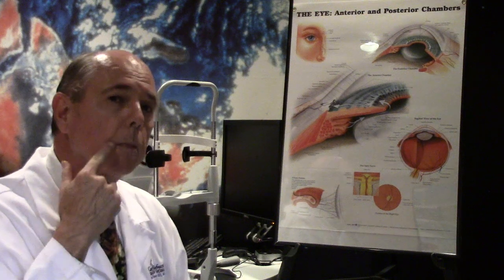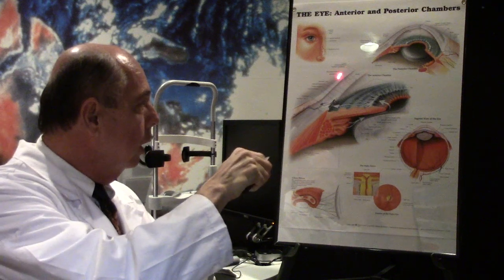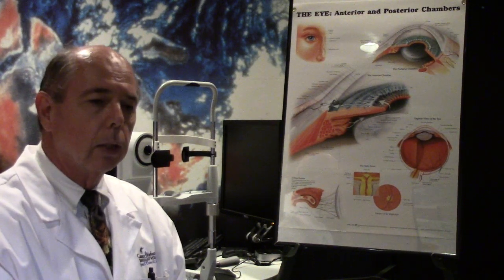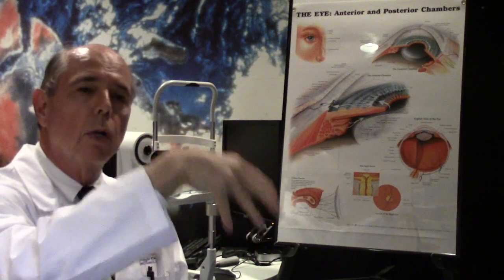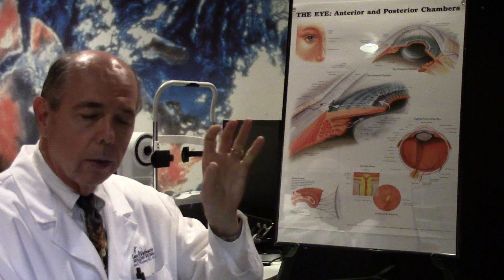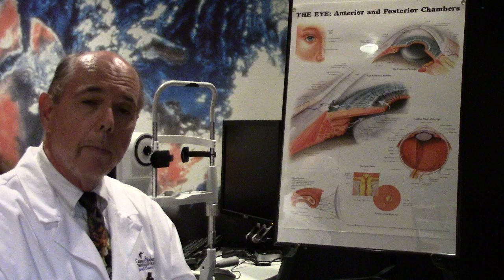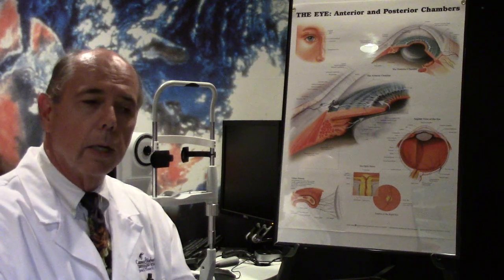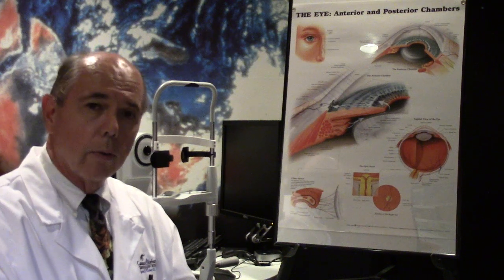Case of the Day- Herpes Eye Infection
Dr. Croley describes a case of Herpes keratitis or eye infection. This is caused by the same virus as a cold sore or fever blister. People can get recurrent infections in their eye just like on their lip, inside their mouth, or involving the nose area.